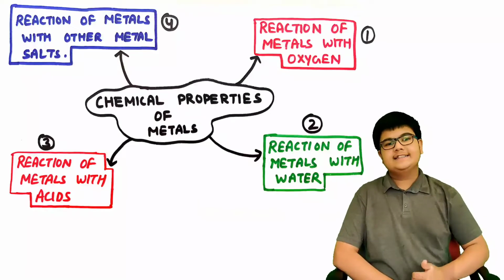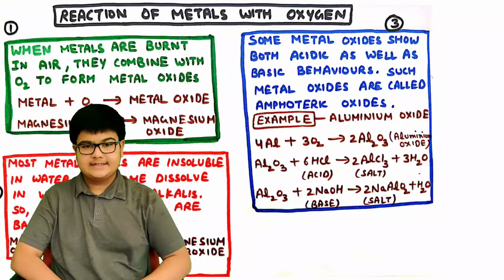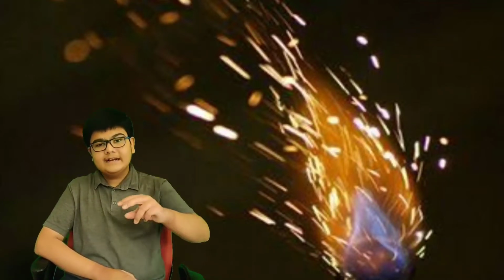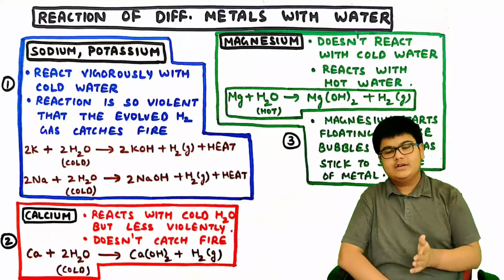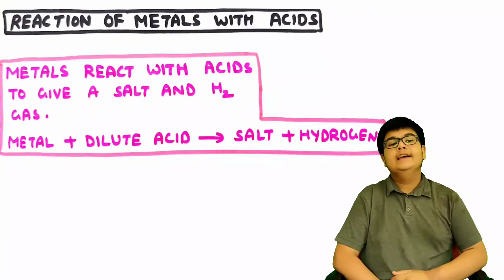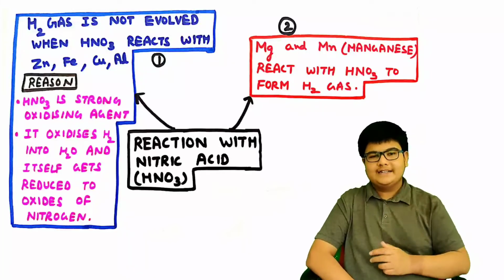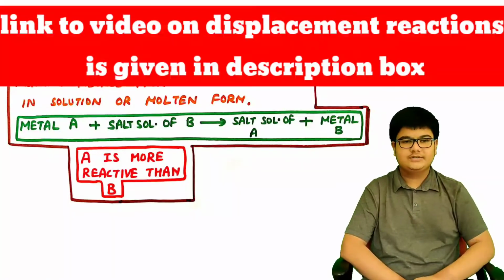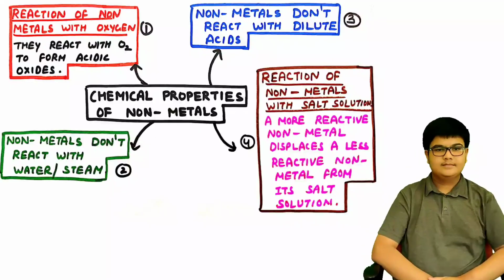Metals and Non-Metals Part 2||Chemical Properties|| Class 10 Science Chemistry Chapter 3